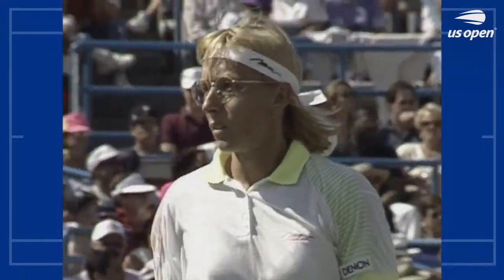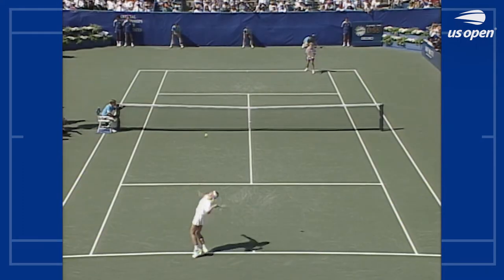Monica Seles vs Martina Navratilova Extended Highlights | 1991 US Open Final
Watch the extended highlights between Monica Seles and Martina Navratilova in the final of the 1991 US Open.